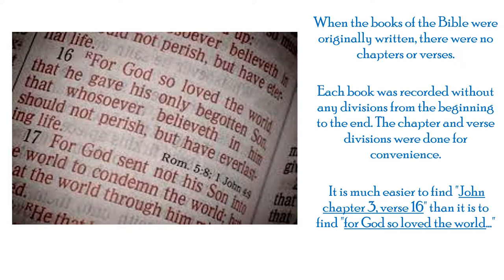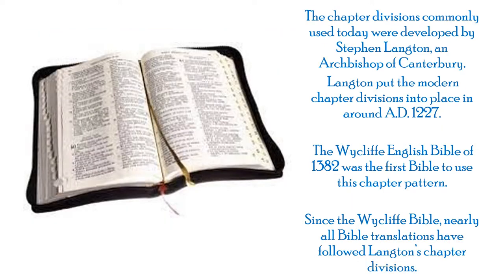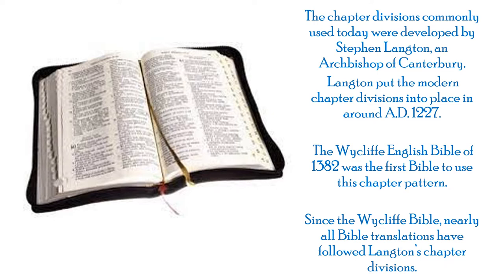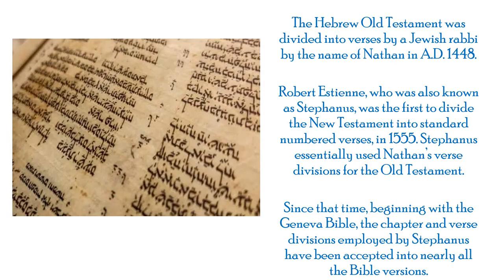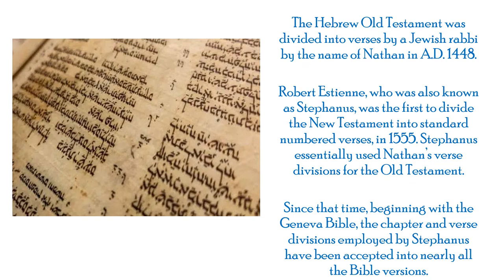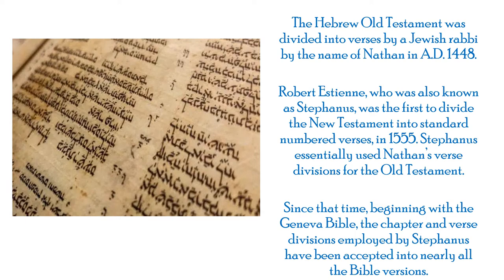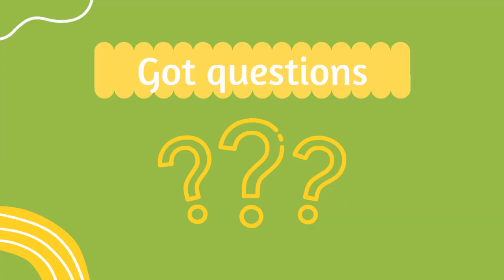Who divided the Bible into chapters and verses?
Short 2 min video explaining the answer. Bible answers.